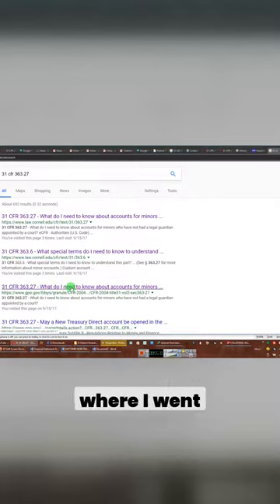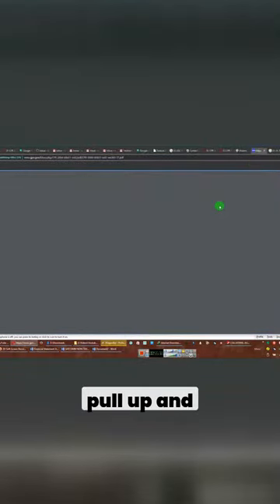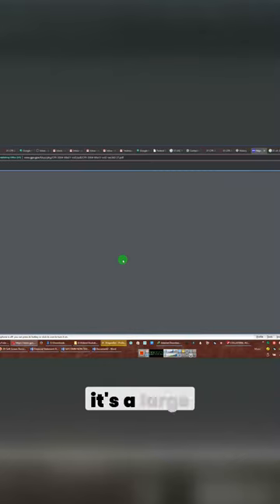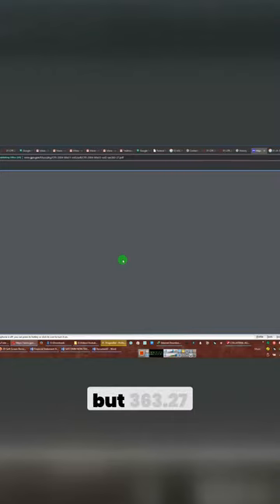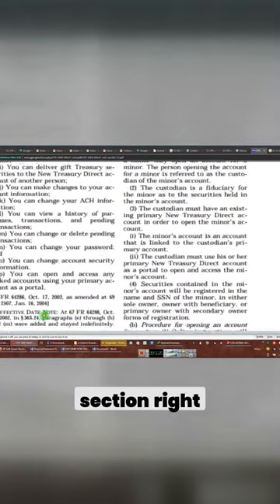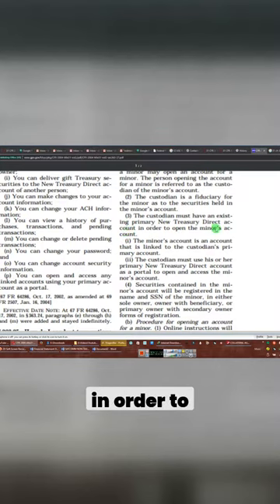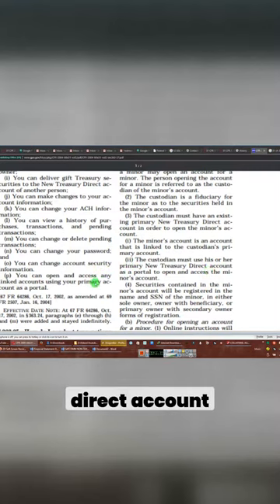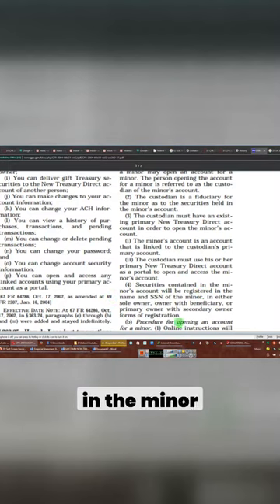How to Open a Minor Account with Treasure Direct Custodian's Guide